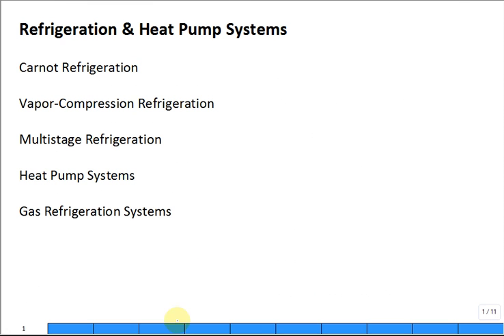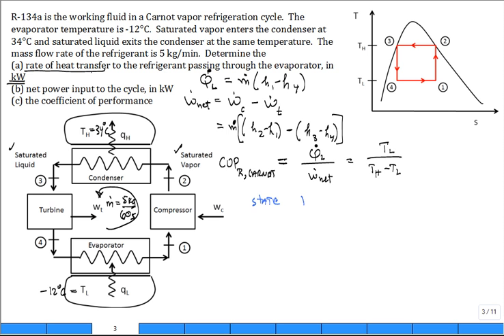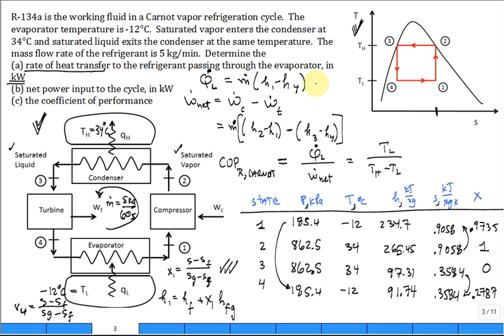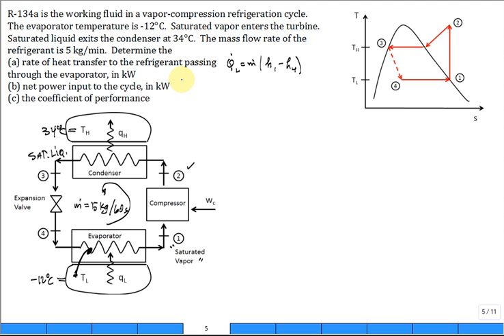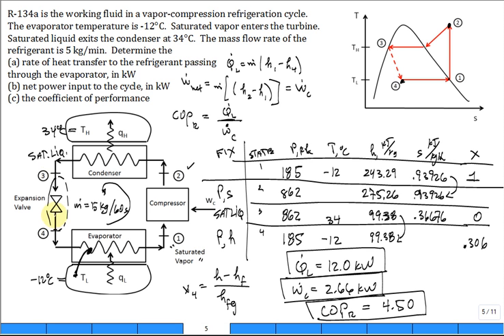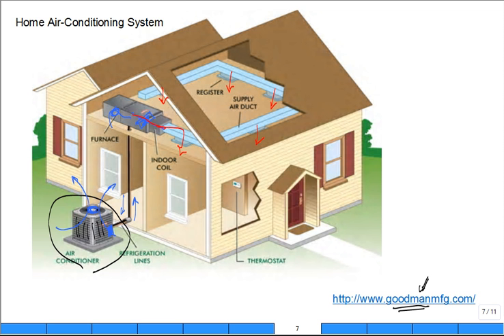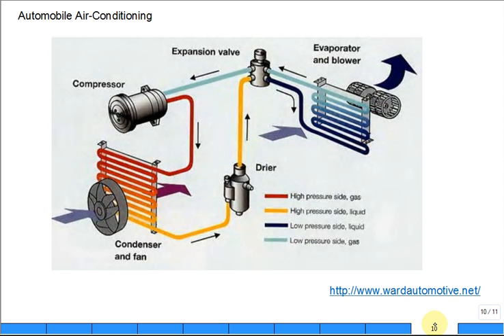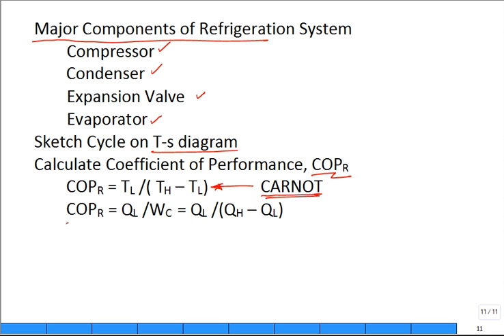ME4293 Refrigeration 1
Components of Carnot Refrigeration: 0:28

Example - Carnot Refrigeration Cycle: 2:50
-Part (a): 3:41
-Part (b): 4:16
-Part (c): 4:54
-Property Table: 6:08
-Final Answers: 11:43

Vapor Compression Refrigeration Cycle: 12:48

Example: Vapor Compression Refrigeration Cycle: 15:36
-Part (a): 16:40
-Part (b): 16:50
-Part (c): 17:14
-Property Table: 17:44
-Final Answers: 22:04

Home Air Conditioning System: 25:47
Blow-Up Air Conditioning Figure: 30:28
Automotive Air Conditioning: 34:36
Component and Equation Review: 39:35

Thermodynamics II